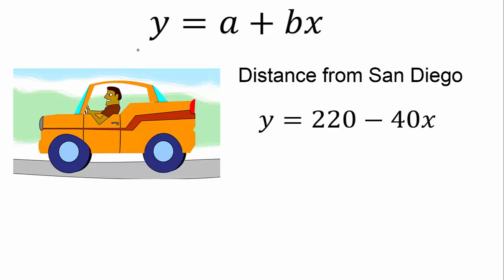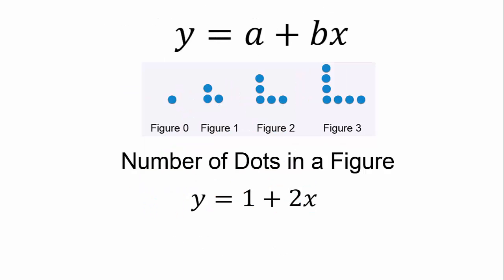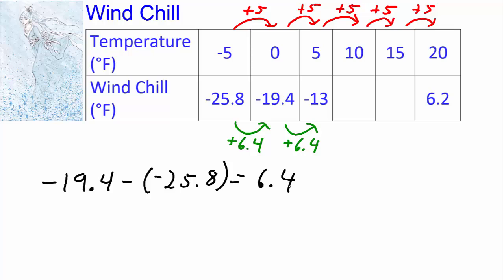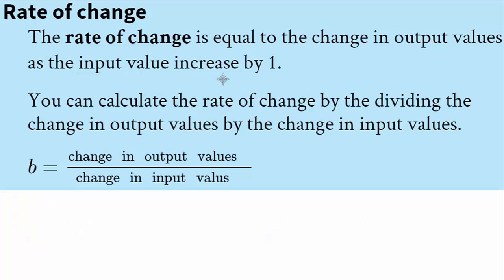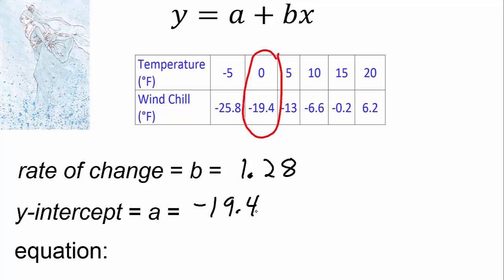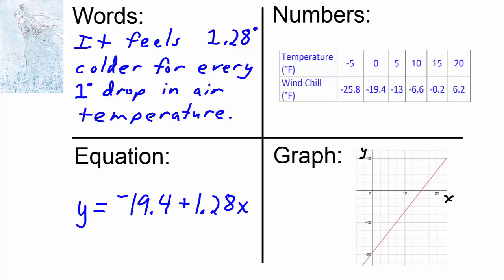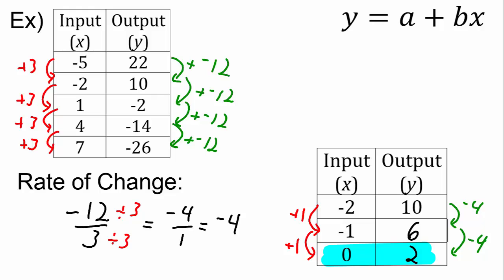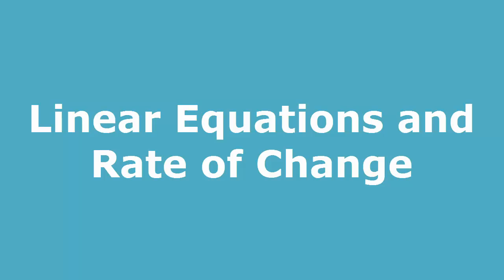Linear Equations And Rate of Change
A lesson about using input output tables to figure out the rate of change.